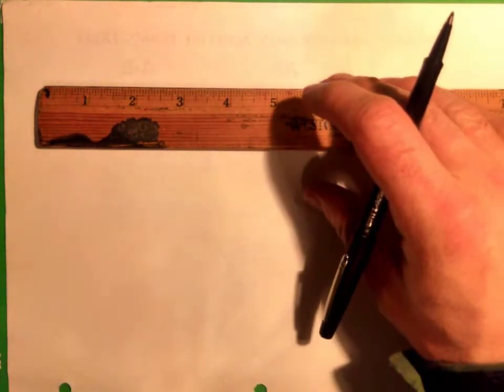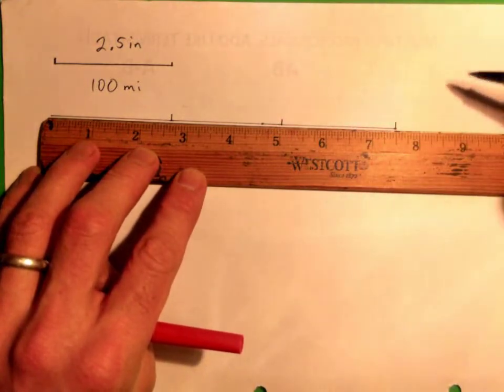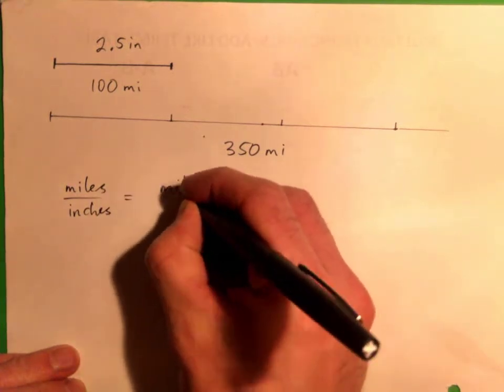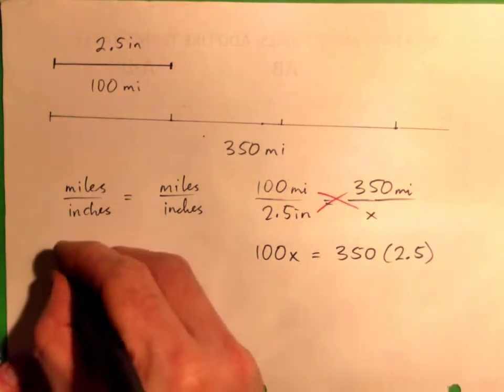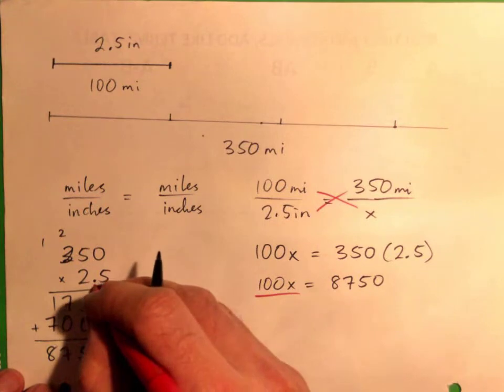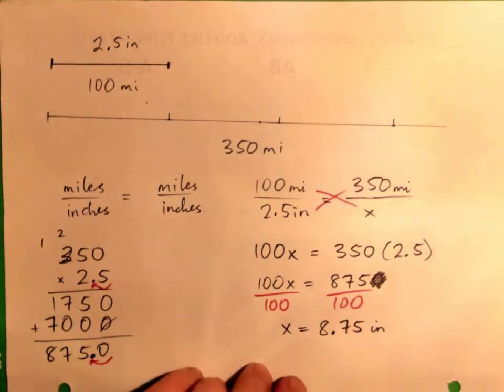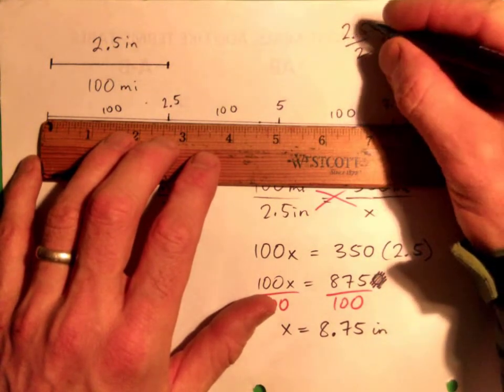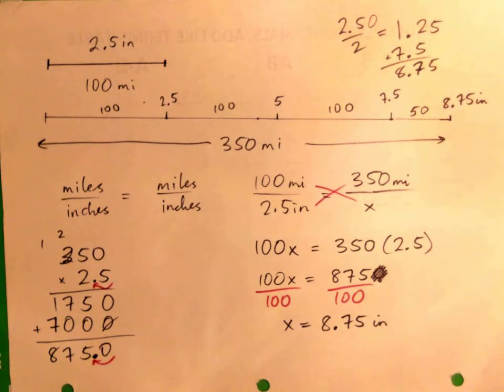Map Scale - 2.5 inches represents 100 miles